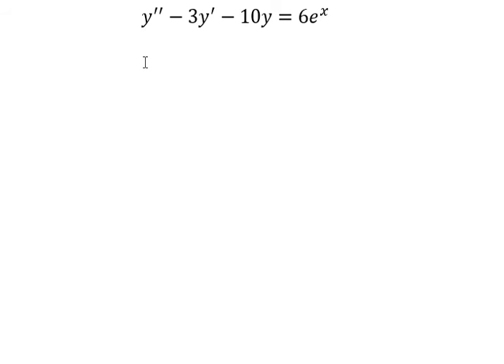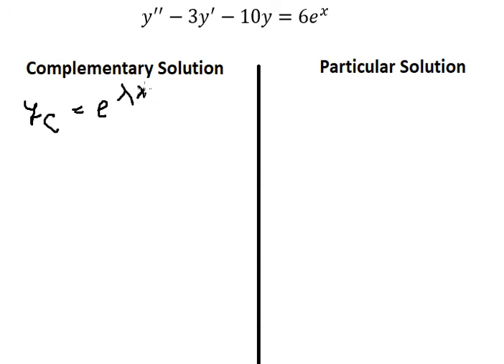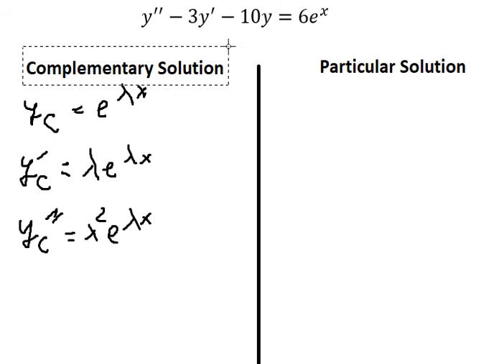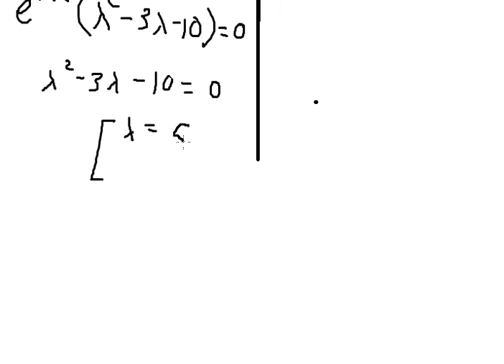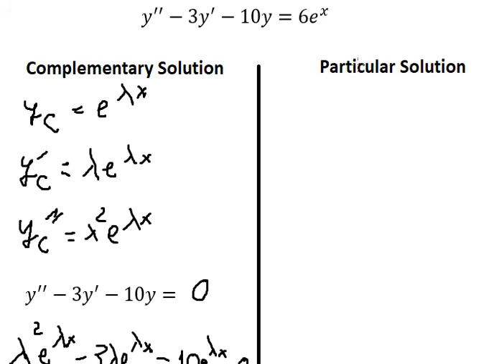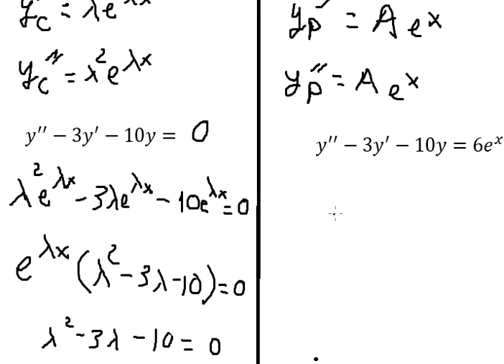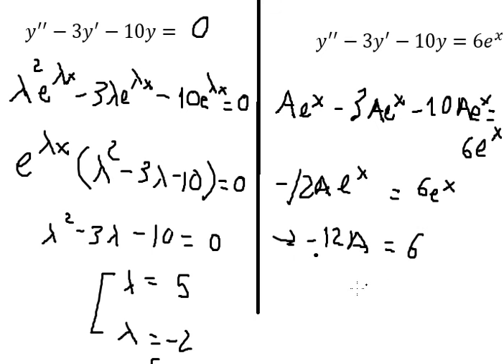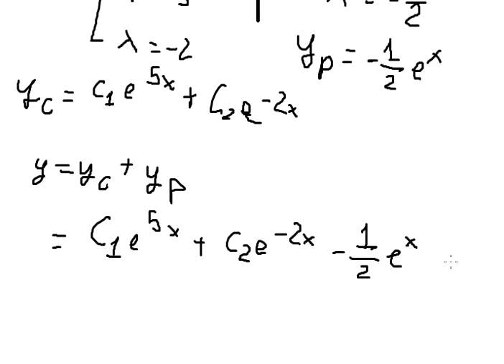Calculus Help: Differential Equations - Complementary and Particular Solutions: y''-3y'-10y=6e^x